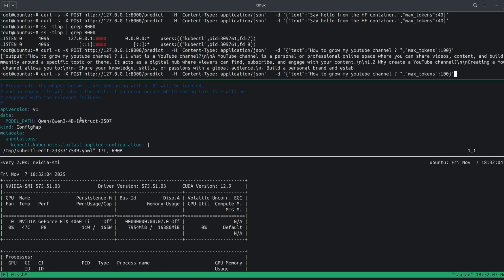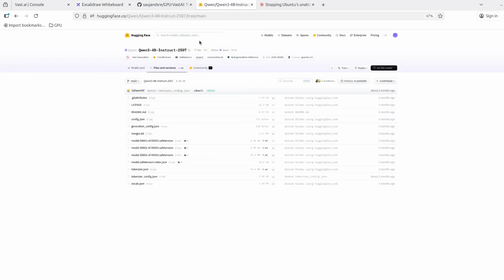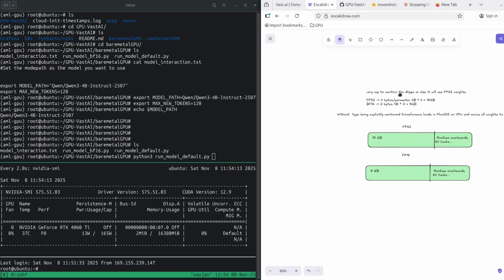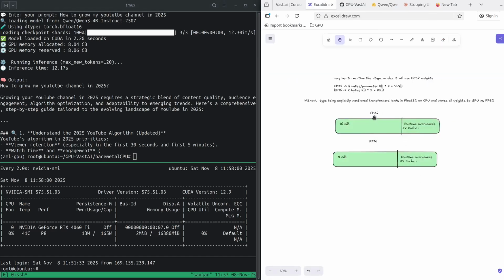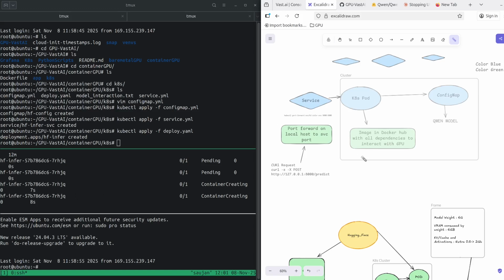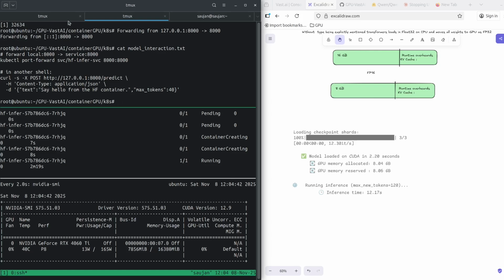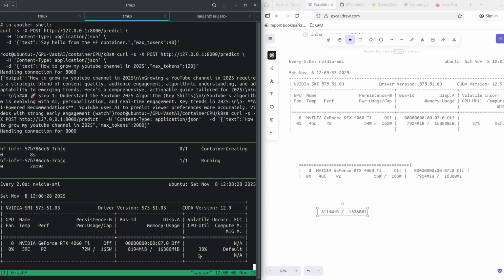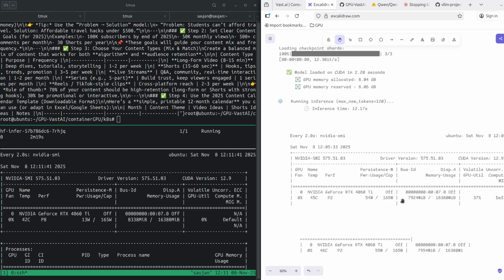Kubernetes Pod vs Bare-Metal GPU: VRAM & Utilization Compared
I ran the same LLM two ways—inside a Kubernetes pod (ConfigMap + Service) and on the GPU host—to compare VRAM footprint and GPU utilization.
I also ran the model in FP32 vs FP16 to see the VRAM difference. Let’s dig in.